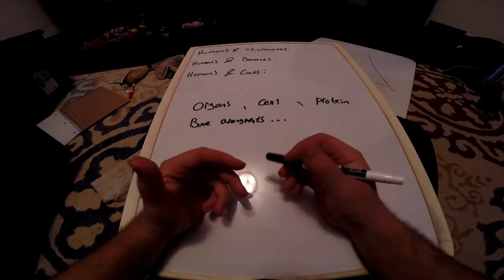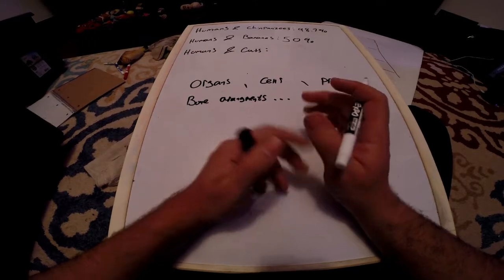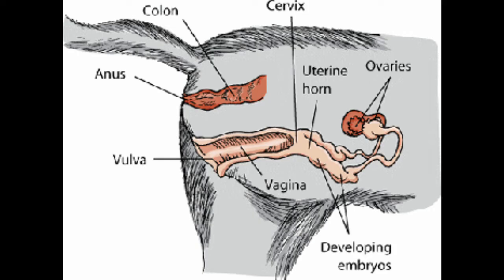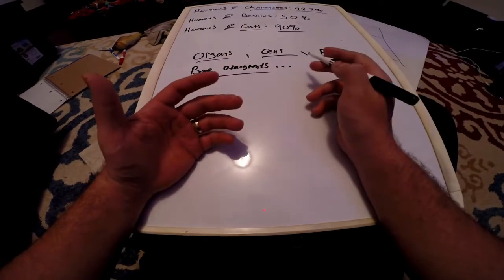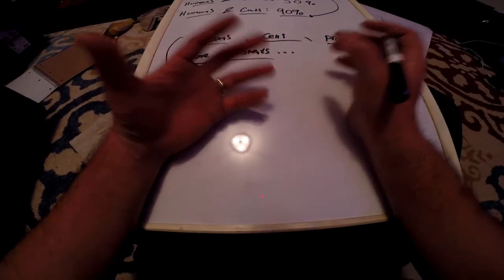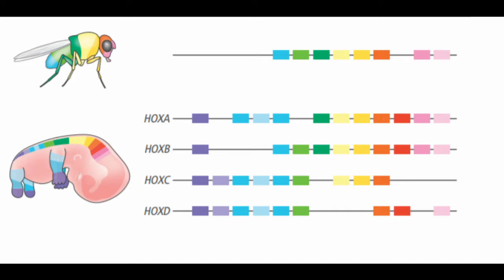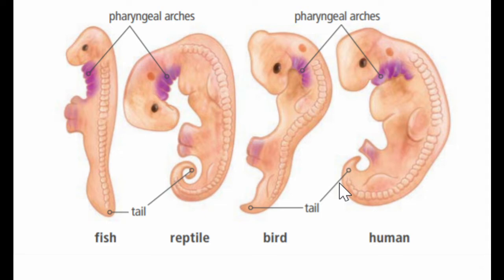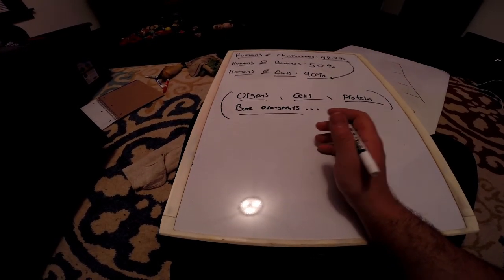Lesson 4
My dog wants to cook with me, So I do.